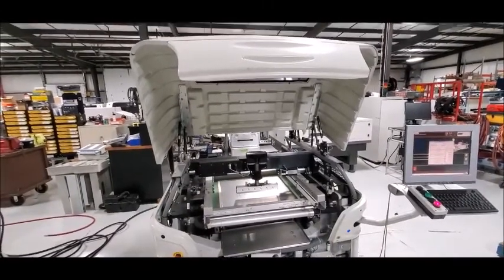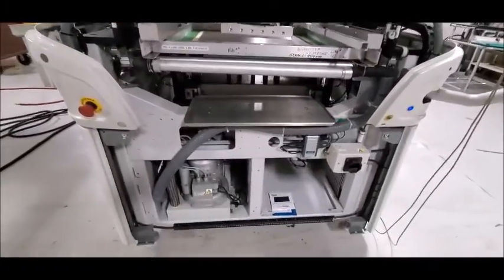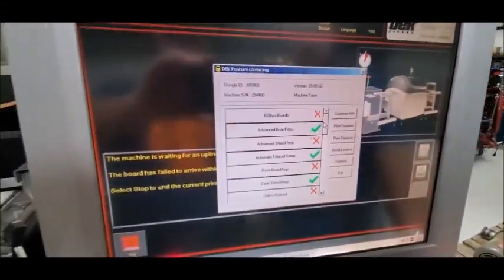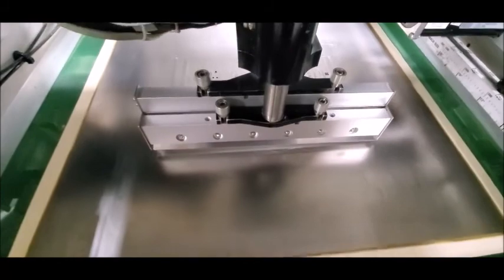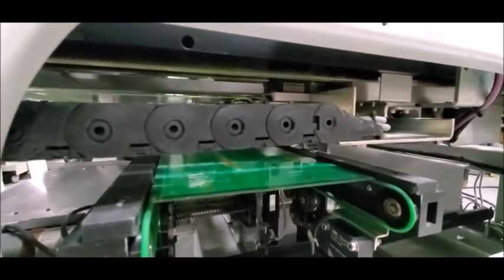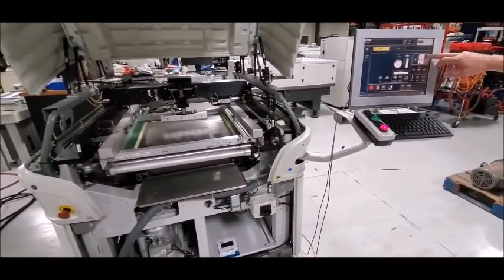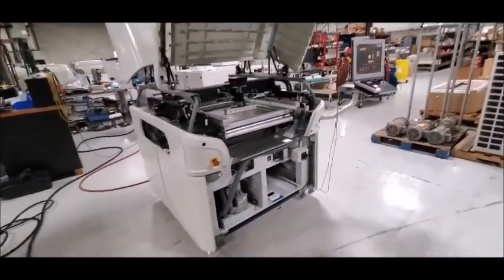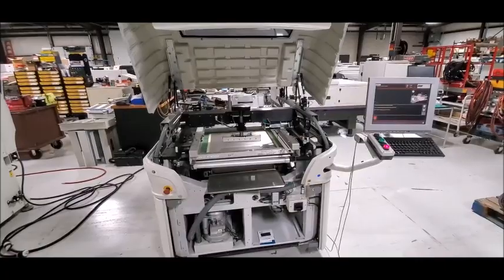DEK 03i Printer SEP 2019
DEK Screen Printer